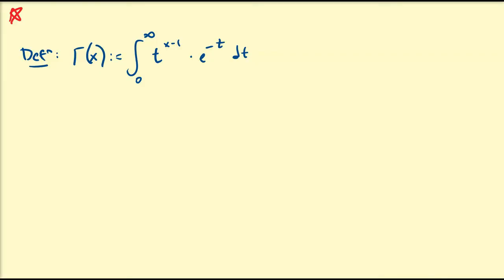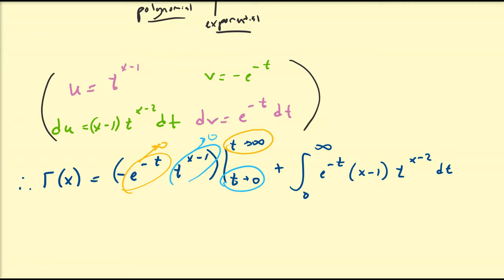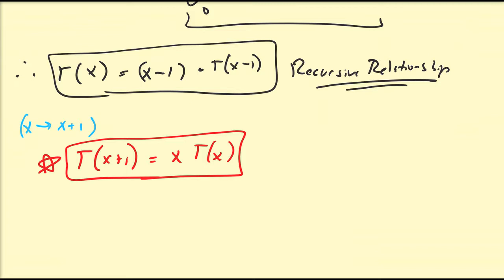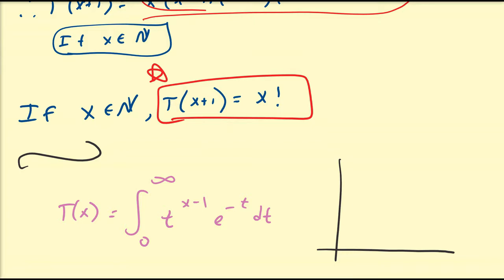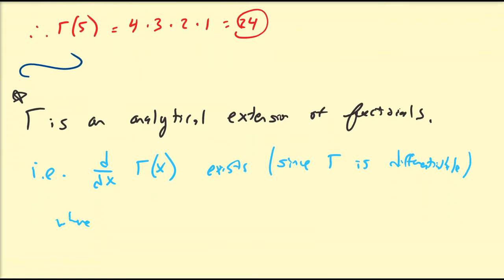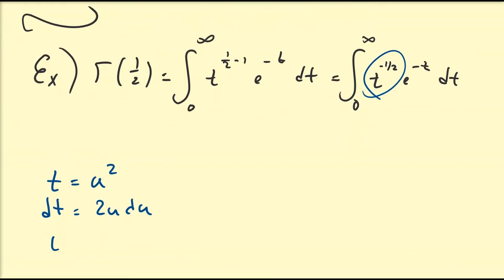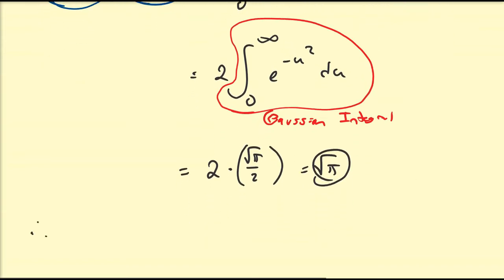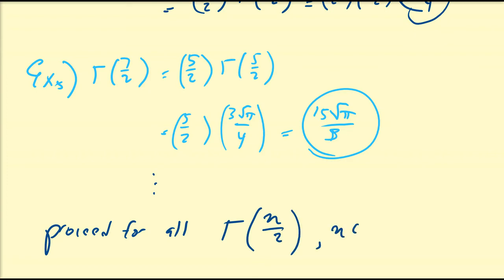(SCx32a) The Gamma Function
In this video, we introduce the gamma function. We explain its connection to the factorial function, the Gaussian integral, and work through a couple examples on evaluating the gamma function at particular values.